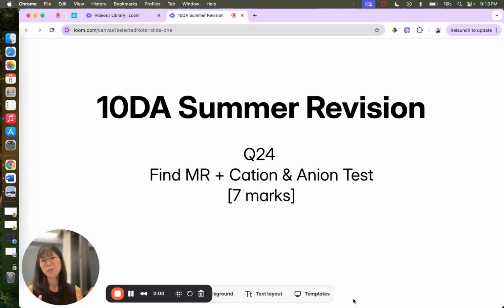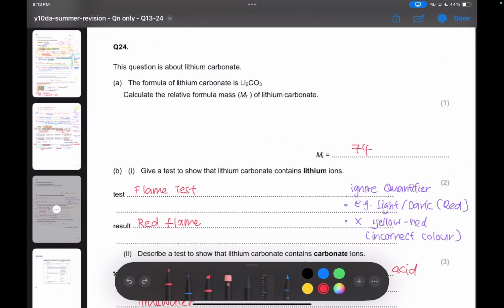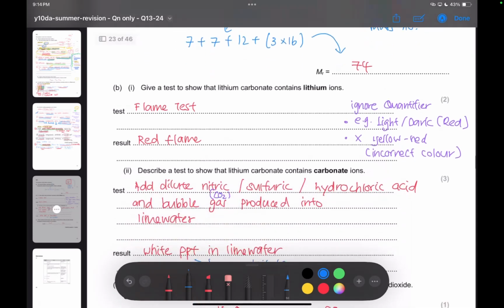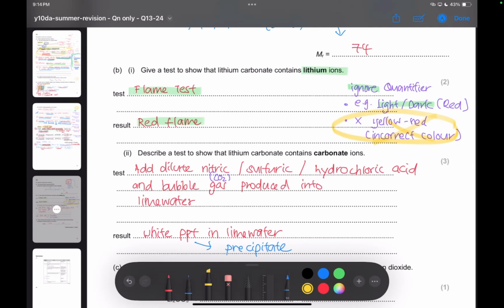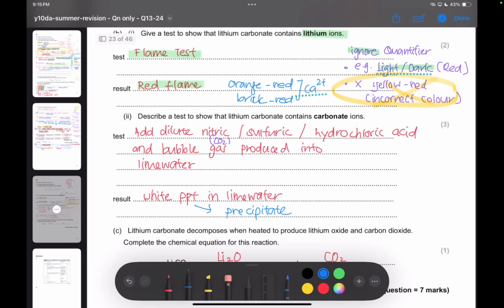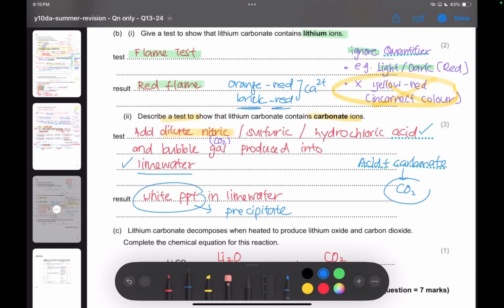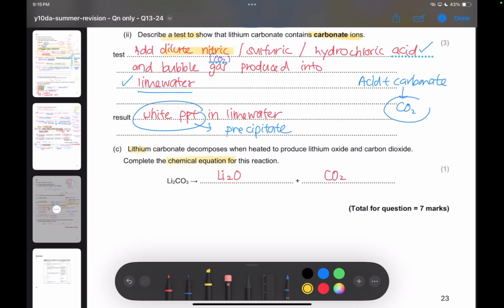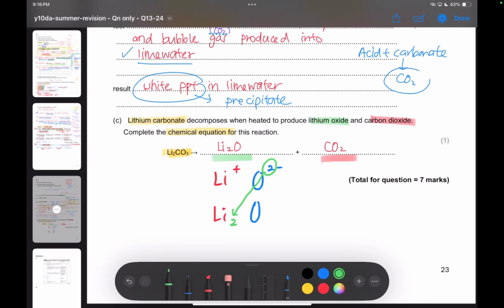2025 Summer Revision Year 10: [Q24] Carbonate Test & Chemical Equations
Syllabus Statement 2.48 describe tests for these anions: CO32– using hydrochloric acid and identifying the gas evolved.

Syllabus statement 1.25 write word equations and balanced chemical equations (including state symbols), for unfamiliar reactions where suitable information is provided.